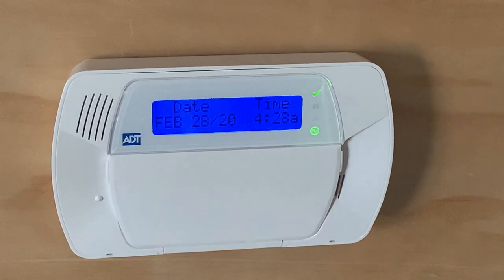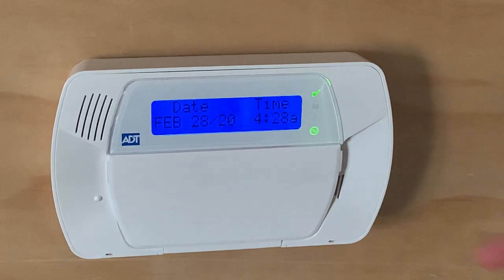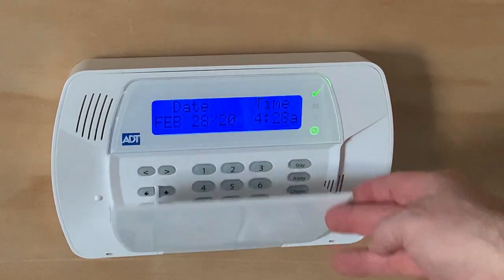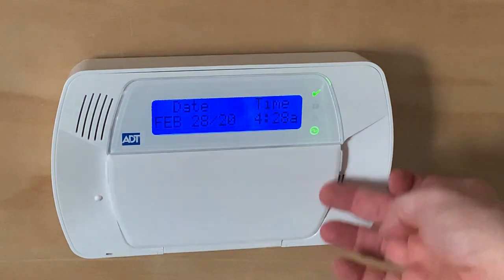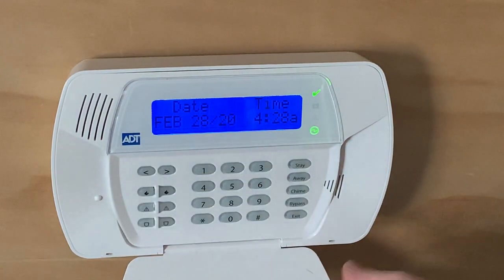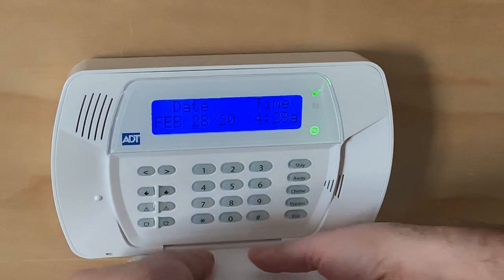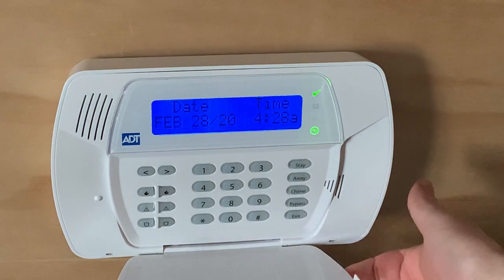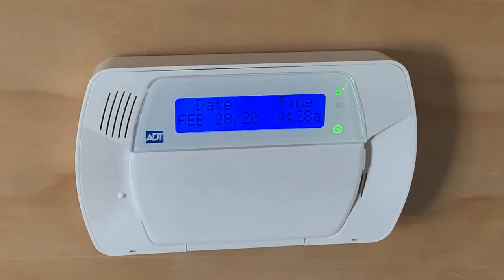How to Replace Your ADT DSC Impassa Door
If you have an ADT DSC Impassa System like this one and your door breaks and wont stay up anymore we have good news. You can easily replace it!

Just go to the link below to get a new door and watch this video to help you know how to add it.

If you have other devices you need to replace or add to your system we can help with that at this